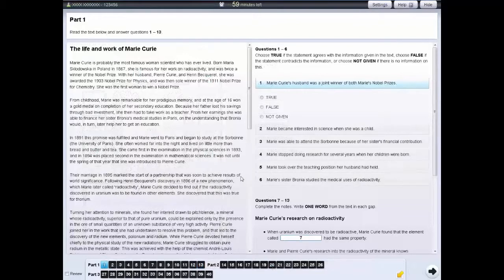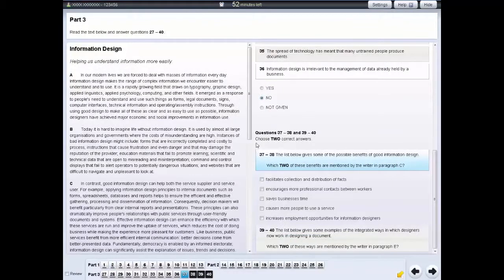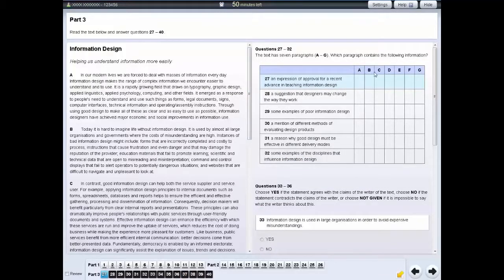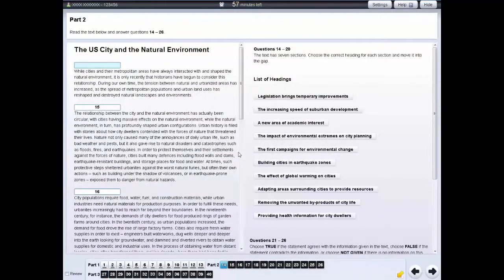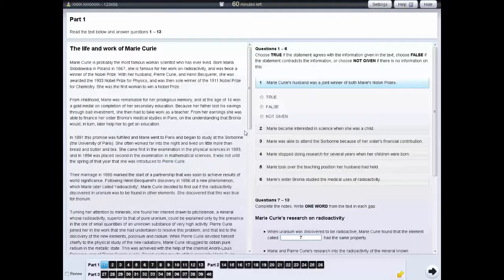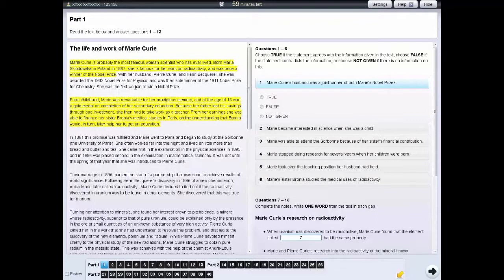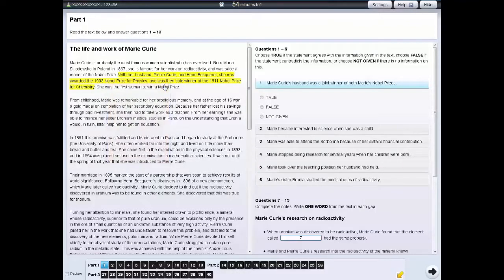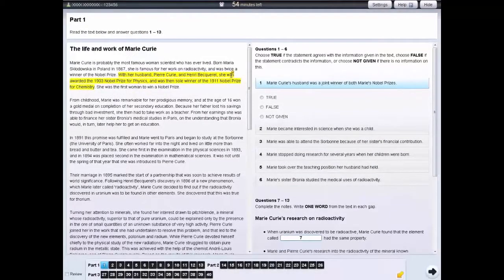03 Computer-delivered IELTS Reading Tutorial / コンピューターで受験するIELTS リーディングチュートリアル動画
JSAF-IELTS公式テストセンター東京（JP112)による「コンピューターで受験するIELTS」　リーディングセクションのチュートリアルビデオです。テスト受験前の準備に役立ててください。Computer Delivered IELTS Reading section tutorial movie by JSAF-IELTS official test centre Tokyo (JP112)